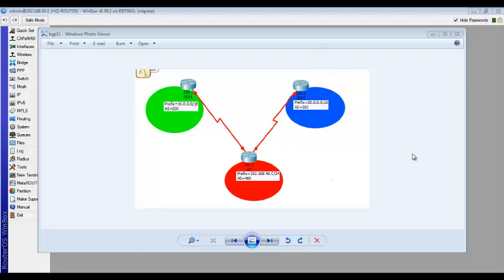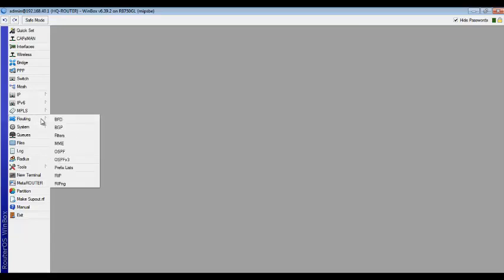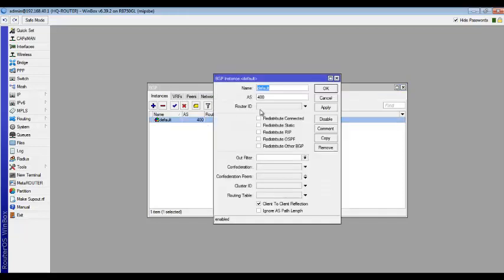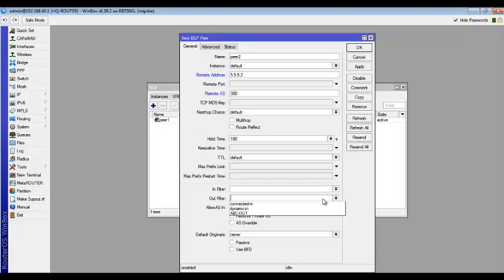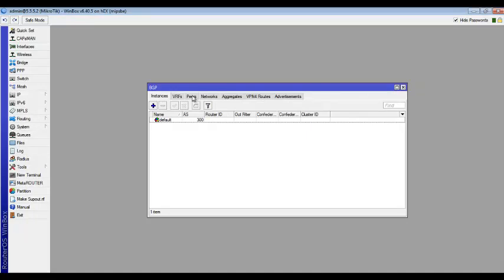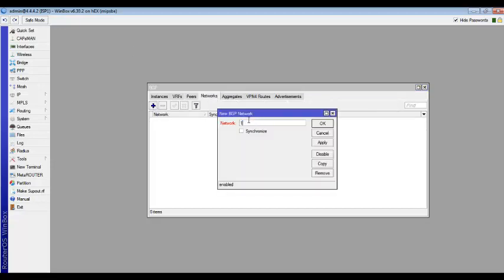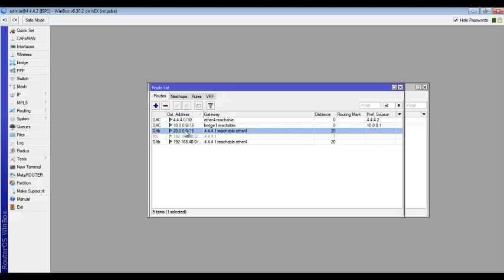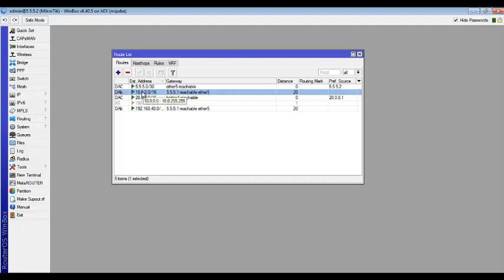Bgp load-balancing and automatic failover on Mikrotik using AS-Path prepend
One of the most common implementation of bgp is on a dual-ISP setup. So, in this demonstration, I will be showing us how to implement ebgp to load-balancing across two ISP links while making sure that all in-coming traffics fail over to the active ISP when the of the other goes down. Visit timigate.com to get the configuration file.